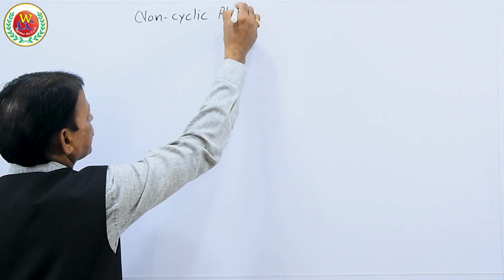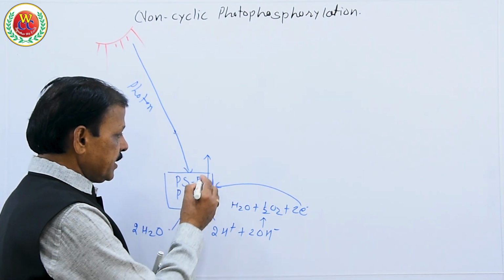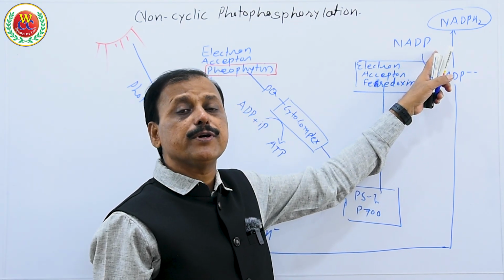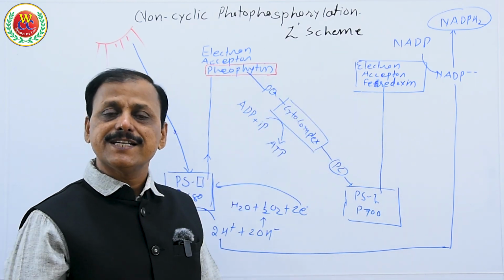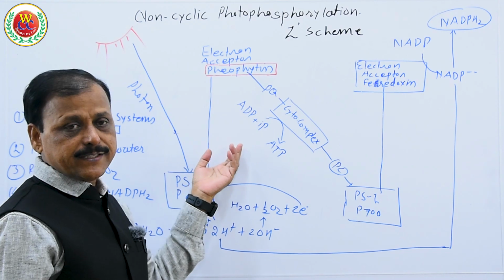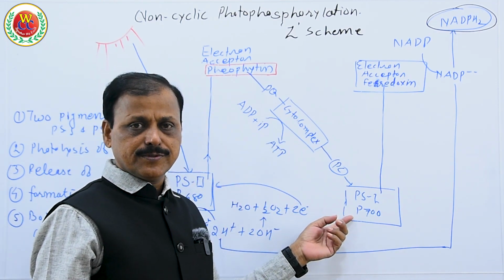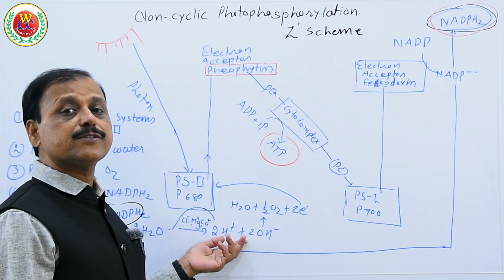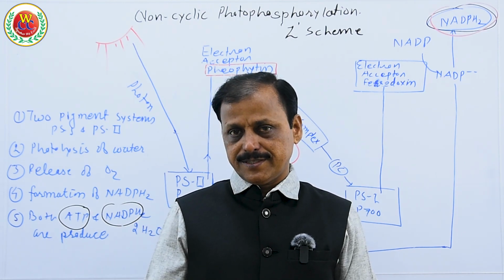Class 11th | Chapter 13 | Photosynthesis in Higher Plants | Easy Explanation | NEET 2024 Biology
Photosynthesis in higher plants is a complex biological process by which green plants, including trees, shrubs, and most flowering plants, convert light energy from the sun into chemical energy in the form of glucose. This process occurs in specialized organelles within plant cells called chloroplasts. Here's an overview of the key steps and components involved in photosynthesis in higher plants:

1. Chloroplasts: Chloroplasts are the cellular organelles where photosynthesis takes place. These organelles contain pigments, primarily chlorophyll, which capture light energy.
2. Pigments: Chlorophyll and other pigments within chloroplasts absorb light energy. Chlorophyll molecules are responsible for capturing different wavelengths of light, mainly in the blue and red regions of the electromagnetic spectrum. Chlorophyll-a is the photocenter and rest of the other pigments act as an accessory or antenna pigments.
3. Light-Dependent Reactions:
•These reactions occur in the thylakoid membranes of the chloroplasts.
•When chlorophyll molecules absorb light energy, they become excited and release high-energy electrons.
•These electrons are passed through a series of protein complexes in the thylakoid membrane, creating an electron transport chain.
•As electrons move through the chain, they release energy, which is used to pump protons (H+ ions) from the stroma into the thylakoid space.
•This proton gradient generates a proton motive force used to synthesize ATP (adenosine triphosphate) through the process of chemiosmosis.
•Additionally, during the light-dependent reactions, water molecules are split, releasing oxygen and providing electrons to replace those lost from chlorophyll. This process is called photolysis.
4. Calvin Cycle (Light-Independent Reactions):
•The Calvin Cycle takes place in the stroma of the chloroplast.
•It is a series of enzyme-catalyzed reactions that use the ATP and NADPH generated in the light-dependent reactions.
•Carbon dioxide (CO2) from the atmosphere is fixed into organic compounds, particularly the three-carbon molecule 3-phosphoglycerate (3-PGA).
•ATP and NADPH are used to reduce 3-PGA to produce glucose and other organic molecules.
•This cycle also regenerates ribulose-1,5-bisphosphate (RuBP), an essential molecule for carbon fixation.
5. Factors Affecting Photosynthesis:
•Several factors influence the rate of photosynthesis, including light intensity, temperature, carbon dioxide concentration, and water availability.
•Each of these factors can limit the overall rate of photosynthesis under certain conditions.
6. Oxygen Production:
•As a byproduct of photosynthesis, oxygen (O2) is released into the atmosphere.
Photosynthesis is vital to the survival of higher plants and, indirectly, to most life on Earth, as it provides the primary source of organic carbon compounds and oxygen. The energy stored in the form of glucose produced during photosynthesis serves as the foundation for the plant's growth, development, and reproduction. Additionally, photosynthesis plays a crucial role in maintaining the balance of atmospheric oxygen and carbon dioxide, which is essential for the entire biosphere.